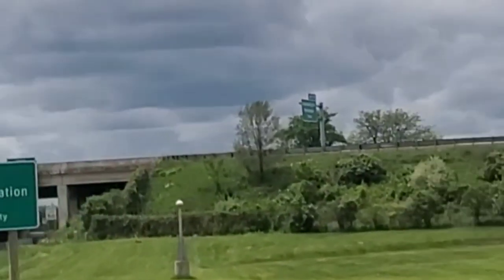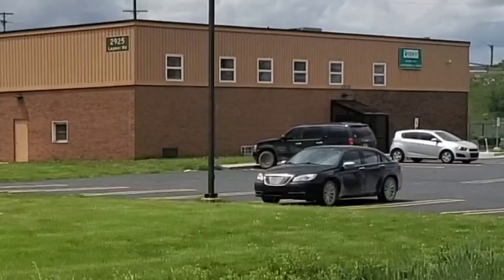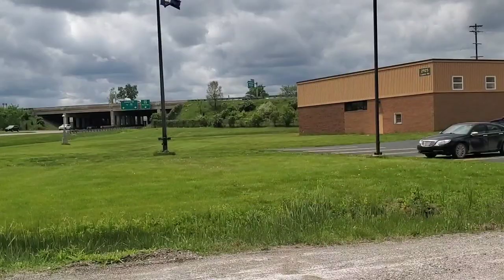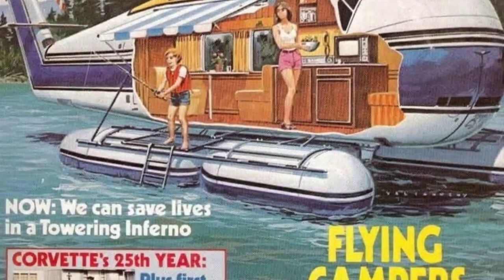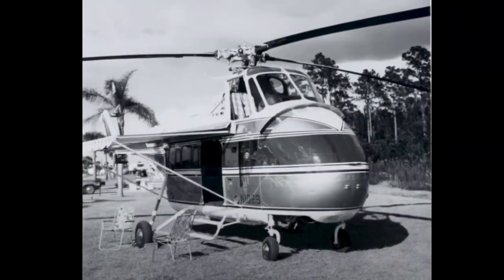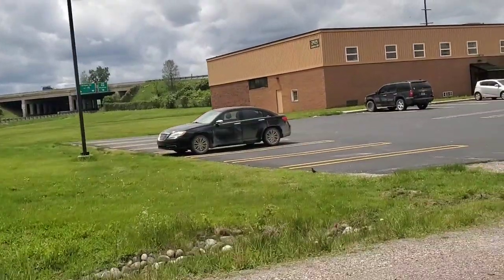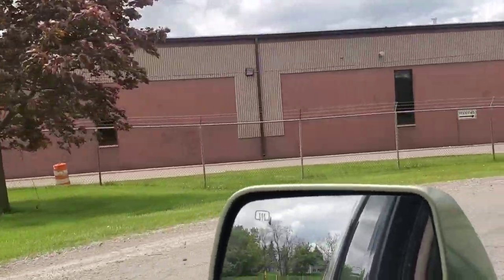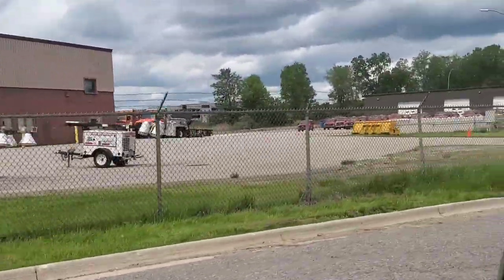The Winnebago Heli Home RV Helicopter 1976 visit to Pontiac, MI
This amazing RV never quite "took off".  a flying motor home does sound awesome though.